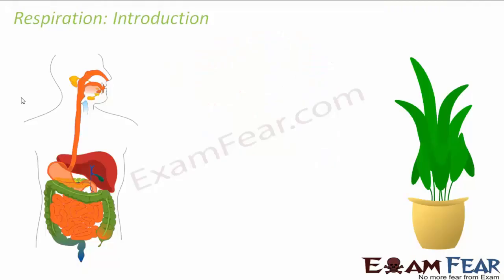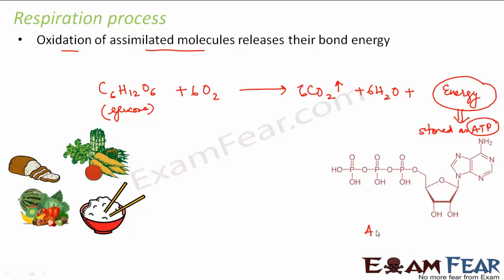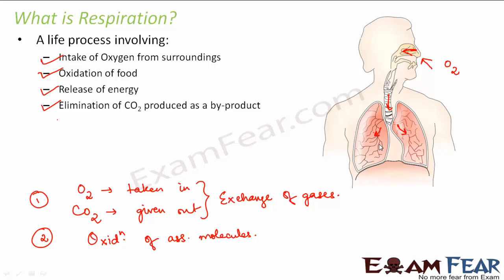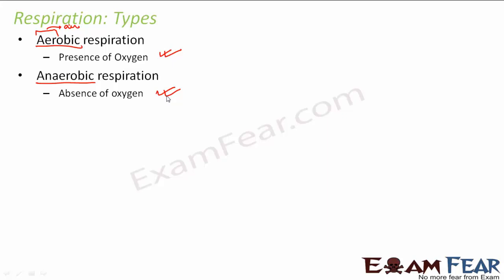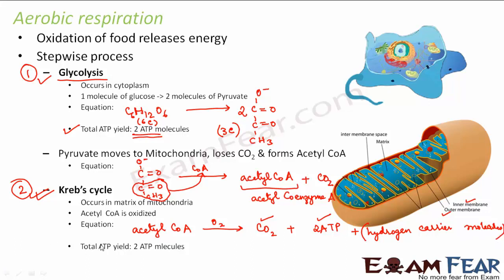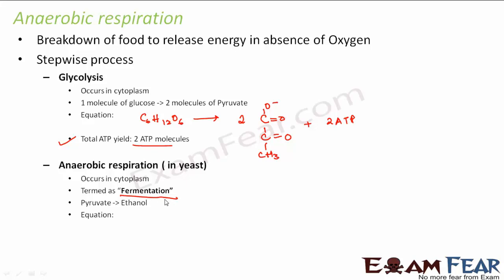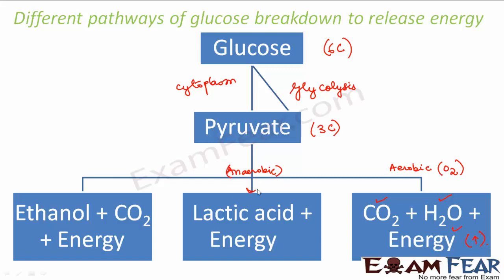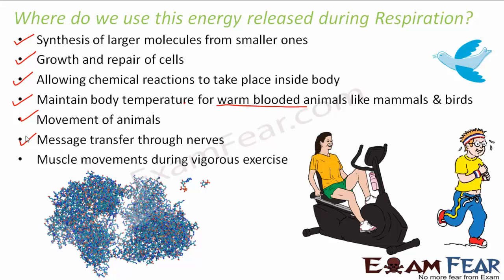Aerobic Anaerobic Respiration | Life Processes #3 | Class 10 Science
Respiration is the movement of oxygen from the outside environment to the cells within tissues, and the transport of carbon dioxide in the opposite direction. Aerobic respiration is the process of cellular respiration that takes place in the presence of oxygen gas to produce energy from food. In the absence of oxygen, glucose breaks down into alcohol and carbon dioxide called as anaerobic respiration. In this video, we will cover:
1. Respiration
2. Respiration process
3. What is respiration
4. Is respiration same as breathing
5. Respiration types
6. Aerobic respiration
7. Anaerobic respiration
8. Different pathways of glucose breakdown to release energy
9. Aerobic vs anaerobic respiration
10. Where do we use this energy released during respiration